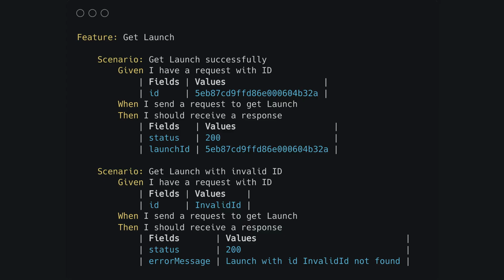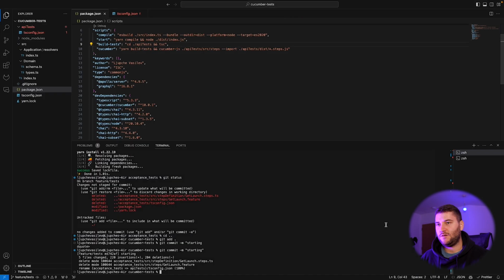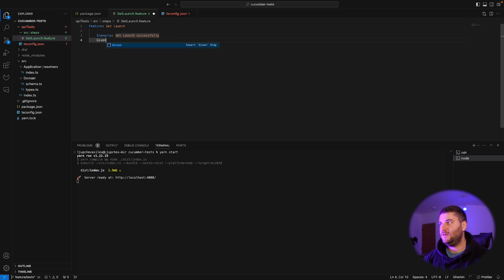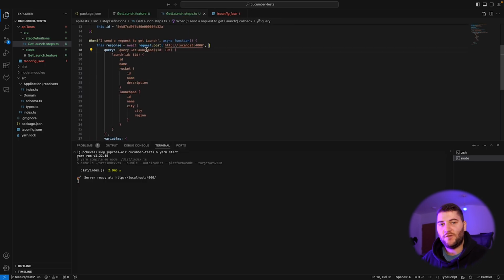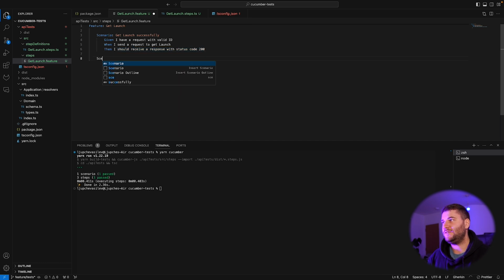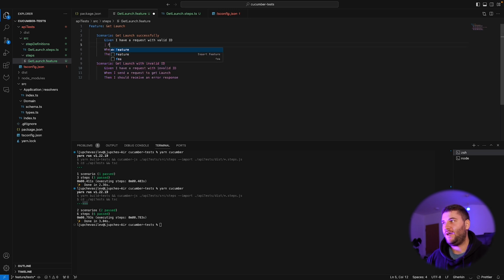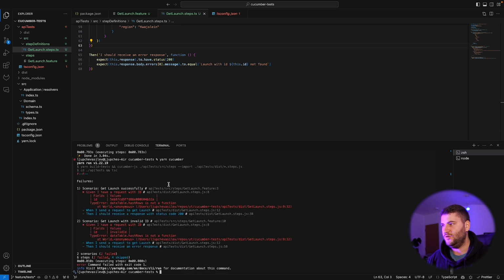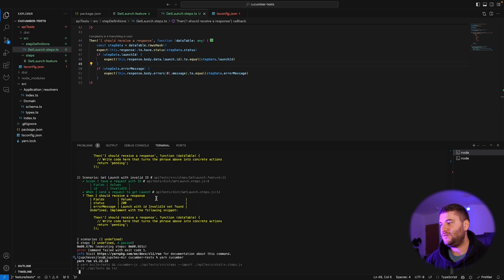Automate your API testing with CucumberJS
Hey there, fellow developers! 🌐✨ In today's tutorial, we're diving into the powerful realm of API testing with Cucumber. Whether you're a seasoned pro or just starting with automated testing, Cucumber is your go-to tool for Behaviour-Driven Development (BDD). Let's unpack the magic!

📜 Timestamps:
0:00 What we will build
0:06 What is Cucumber?
0:56 How does Cucumber work?
1:29 Live Code Example testing a SpaceX GraphQL server
11:23 Why Do You Need Tests?
11:59 Outro

🕵️‍♂️ [What is Cucumber?]

Cucumber, the testing juggernaut, supports Behaviour-Driven Development, ensuring your software aligns seamlessly with your specifications. Although deeply rooted in BDD, we'll focus on its application in API testing. For those curious about BDD, check out the Wikipedia post for a quick primer

📜 [How does Cucumber work?]

Unlocking the power of Cucumber involves three key elements:

1. Writing BDD Scenarios: Create clear and concise scenarios using Gherkin syntax.
2. Crafting Step Definitions: Develop executable code that links with your BDD steps.
3. Setting Up Your System: Naturally, you need a system to test – in our case, the SpaceX API takes the spotlight.

🛠️ [Live Code Example]

Let's get hands-on! We'll use the SpaceX GraphQL API, run queries, introduce intentional errors, and showcase the entire testing process. From writing BDD scenarios to executing step definitions, we'll explore every facet of API testing with Cucumber.

1️⃣ Setting Up SpaceX API with Queries
2️⃣ Introducing Errors for Robust Testing
3️⃣ BDD Scenario Crafting
4️⃣ Writing Step Definitions
5️⃣ Running Tests
6️⃣ Unveiling Cucumber's Cool Features

🧐 [Why Do You Need Tests?]

Testing isn't just about catching bugs; it's about efficiency. Minimize manual testing, save time, and ensure new code doesn't disrupt existing features. Cucumber, with its focus on Behaviour-Driven Design, fosters collaboration between engineers, QA, and business teams.

🌟 [Outro]

Thanks a bunch for tuning in! I hope this journey into API testing with Cucumber has been enlightening. If you gained insights or have thoughts to share, drop them in the comments below.